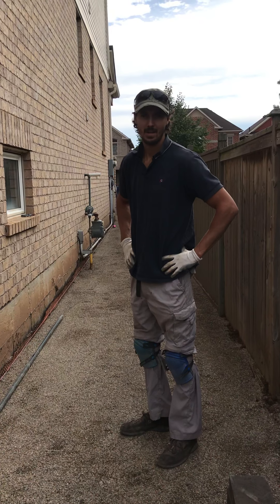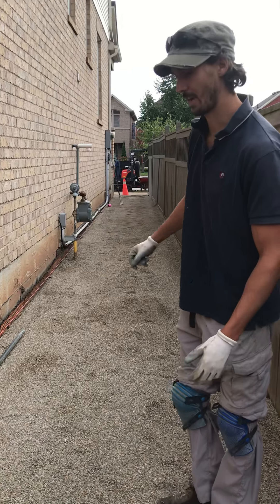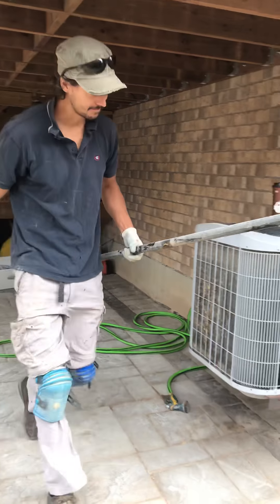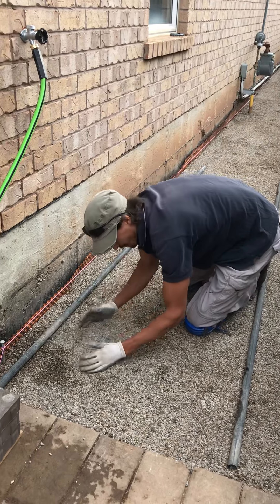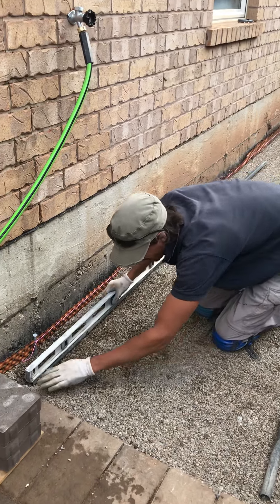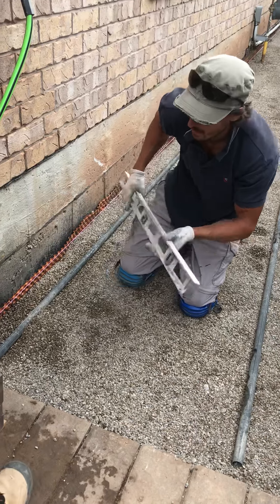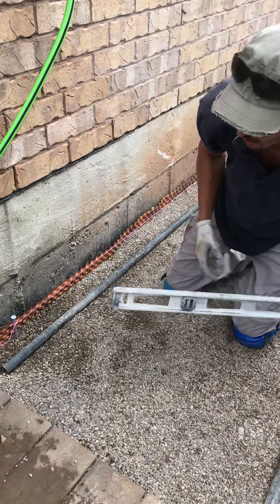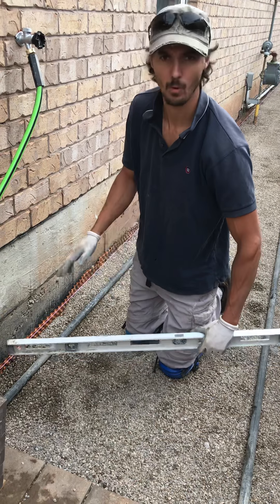Screeting using hpb (1/4” clear) and fence rails.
unilock techo block bestway permacon oaks Interlocking screeting using 1/4” clear (hpb) as the base using aluminum fence rails.